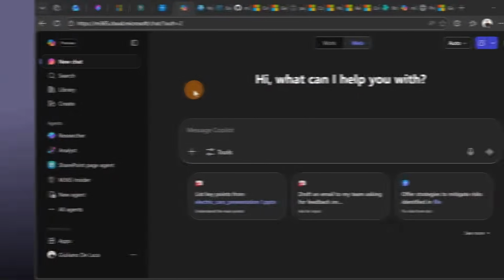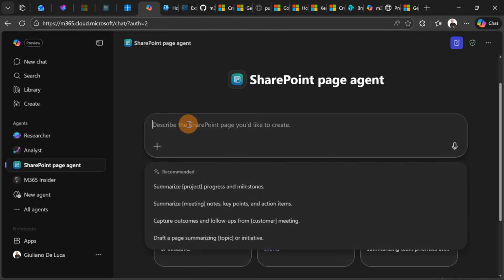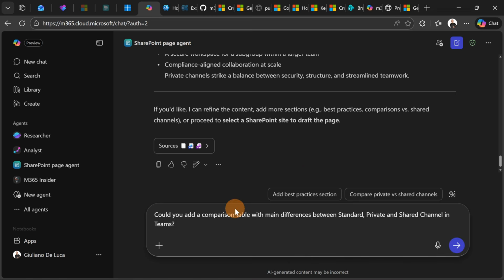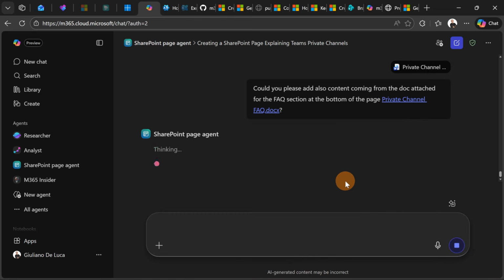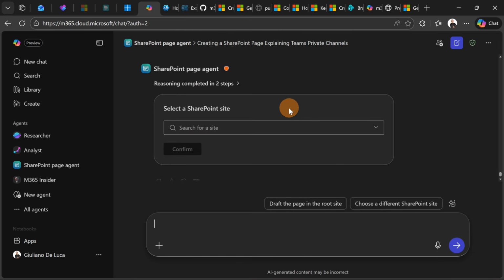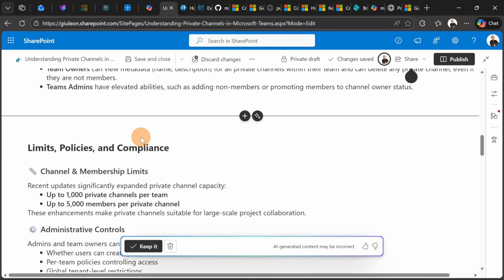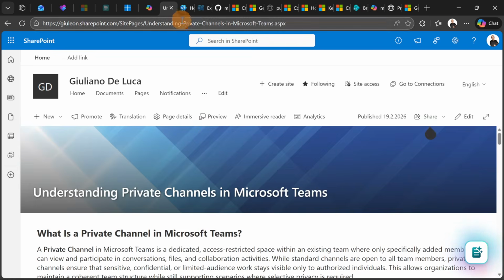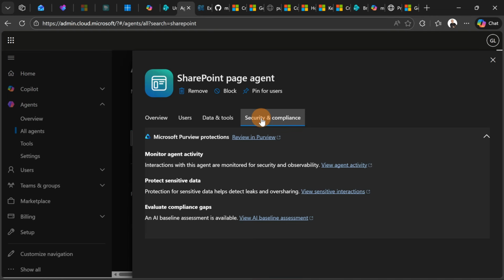SharePoint Page Copilot Agent Overview | New AI Page Creation in Microsoft 365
Unlock the power of the NEW SharePoint Page Copilot Agent, a groundbreaking feature in Microsoft 365 that allows you to create and refine SharePoint pages using natural language—directly inside Copilot experiences like Teams, Outlook, and Word.
In this video, I walk you through what the SharePoint Page Agent is, how it works, when it’s rolling out, and how organizations can prepare. Whether you're an IT admin, SharePoint pro, or Microsoft 365 enthusiast, this feature will transform the way you build meeting summaries, announcements, and project updates in your workflow.
🚀 What you’ll learn in this video:
 • What the SharePoint Page Copilot Agent does
 • How Copilot can generate SharePoint pages automatically
 • Preview and GA rollout timelines
 • Requirements and admin controls
 • Compliance considerations
 • Practical use cases for end users and organizations
📰 Key highlights:
 • Create SharePoint pages without opening SharePoint
 • Use natural language prompts to generate structured content
 • Works across Teams, Outlook, Word, and more
 • Admin control available in the Microsoft 365 admin center
 • Available in the Frontier Public Preview

⏲Timestamps
00:00 Introduction
00:37 How to open the SharePoint page agent and use prompts
02:16 Creating a SharePoint page with a simple description
03:12 Adding a comparison table in the page
04:11 Referencing a file to add more content in the page
05:20 Drafting & moving the page to a SharePoint site
06:30 Reviewing the draft of the page
08:30 Admin controls to manage the SharePoint agent
10:05 Conclusion